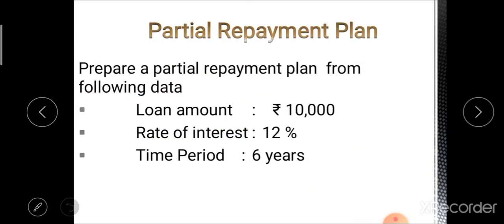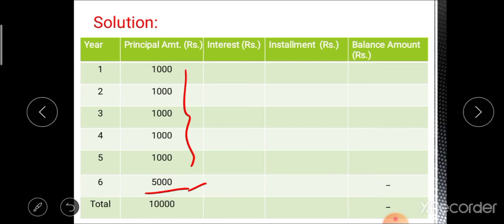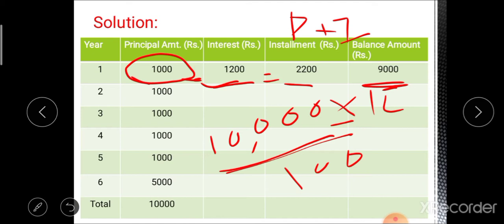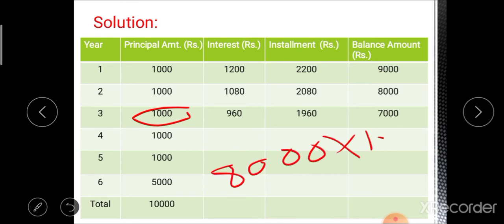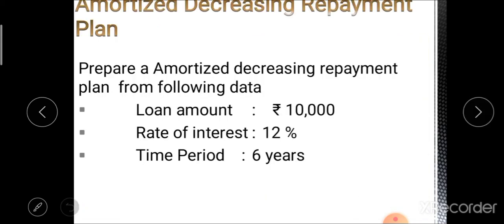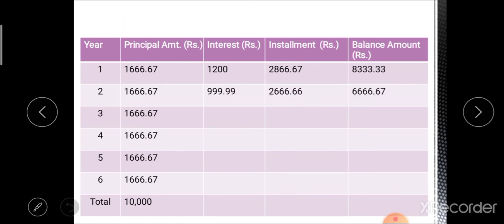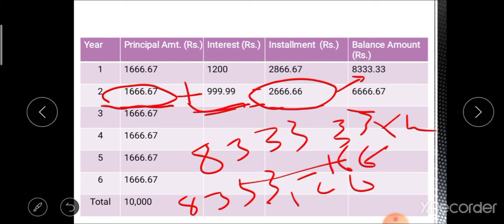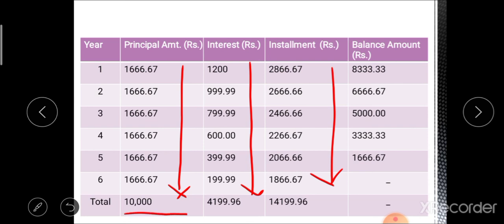repayment plan calculation